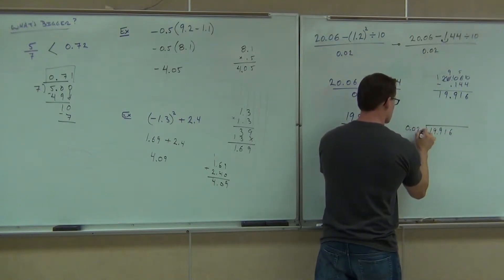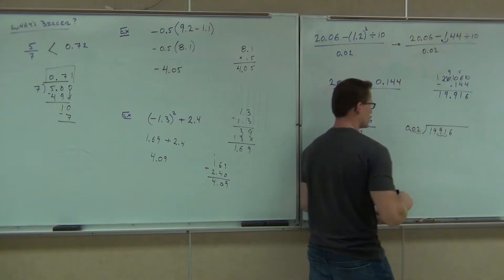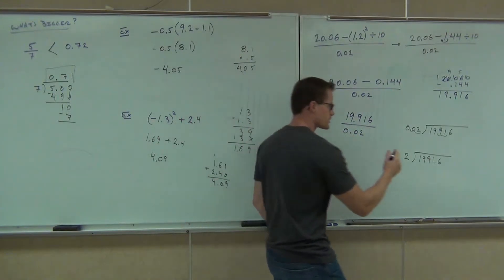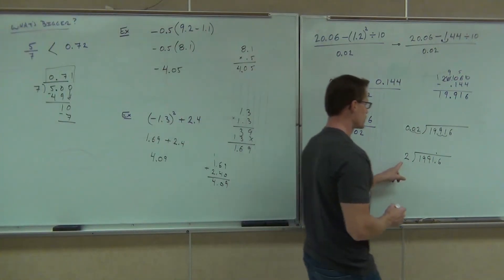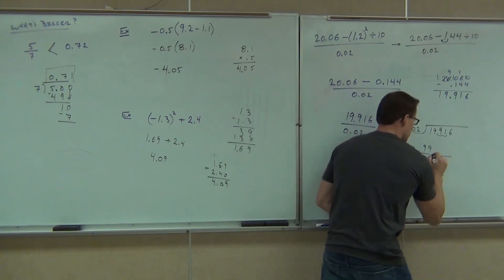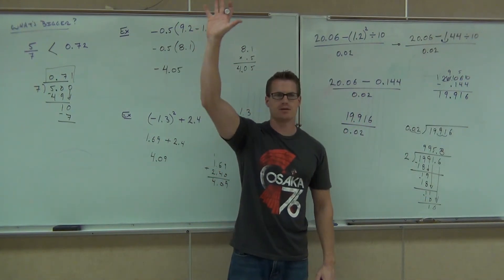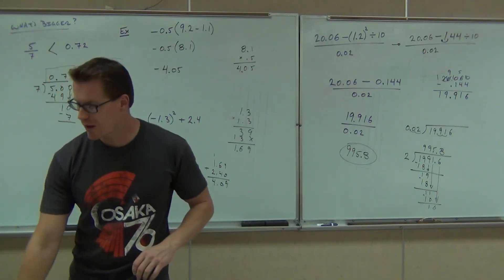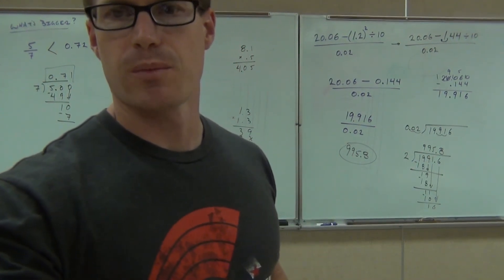Prealgebra Lecture 5.5 Part 4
Prealgebra Lecture 5.5 Part 4:  Translating Fractions to Decimals and Order of Operations with Decimals